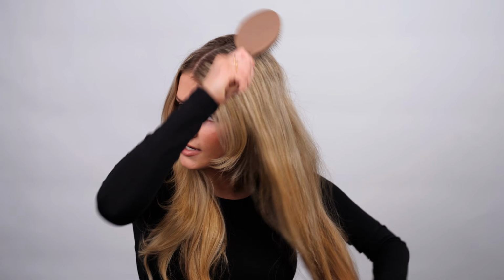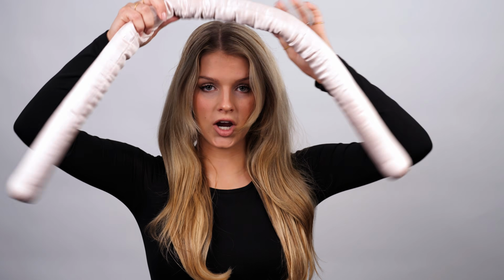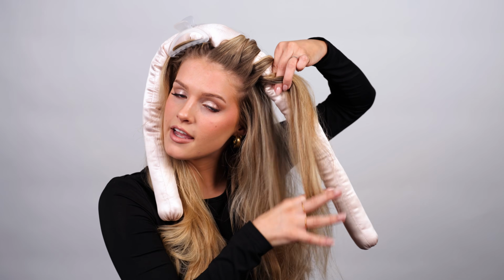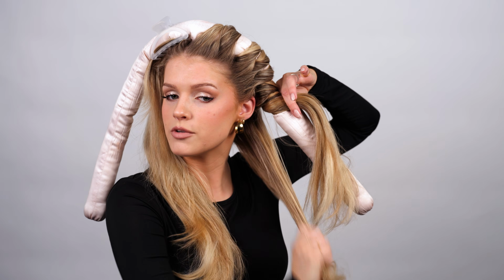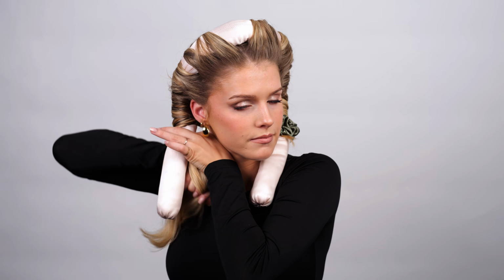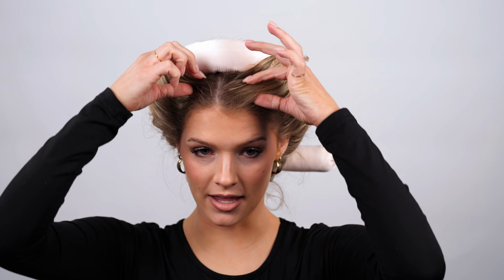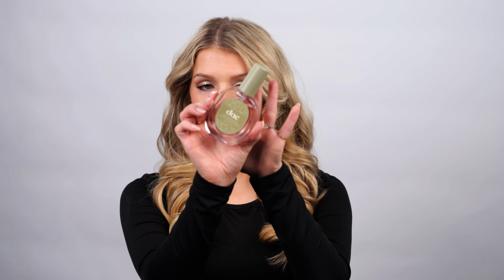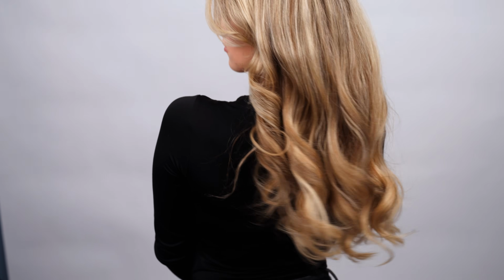Overnight Blowout! EASY heatless curls!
I've been using heatless curls for just under a year now and I have seen a HUGE difference in my hair health! The heatless curler is so much better for your hair and it's literally so convenient, I just put it in my hair the night before and when I wake up i have the most gorgeous, effortless curls. In this video, I'm going to show you all the heatless curl tips and tricks that I've learned along the way after doing this for months now.